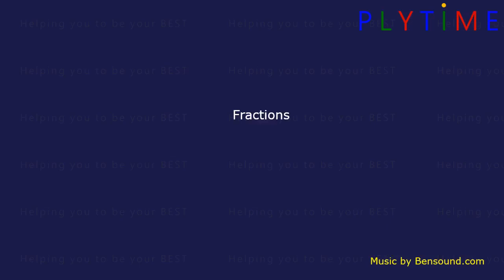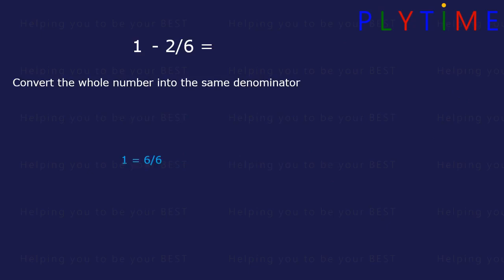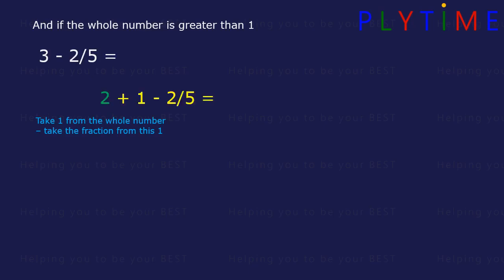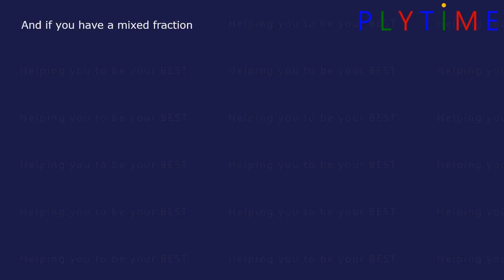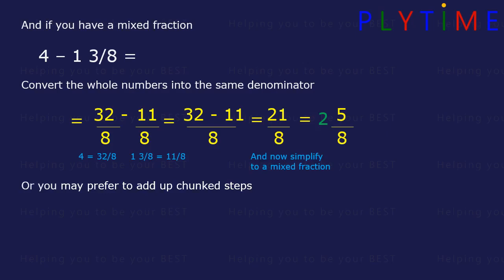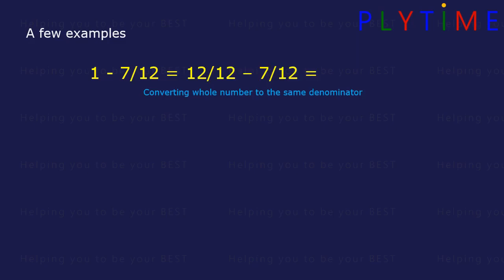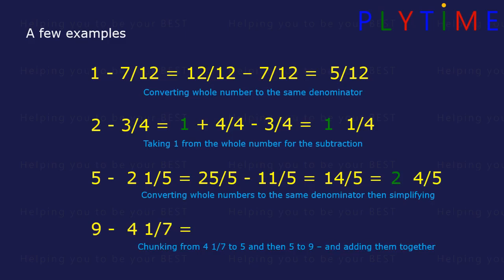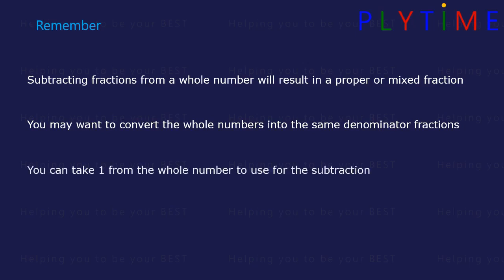Year 4 Maths | Subtract fractions from 1 digit whole numbers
"A walkthrough of the Fractions Arithmetic topic from Year 4 Primary Maths.

Fractions Arithmetic: Subtract fractions from 1 digit whole numbers